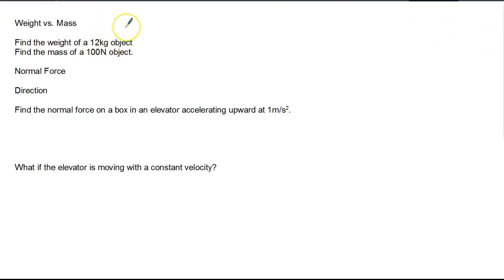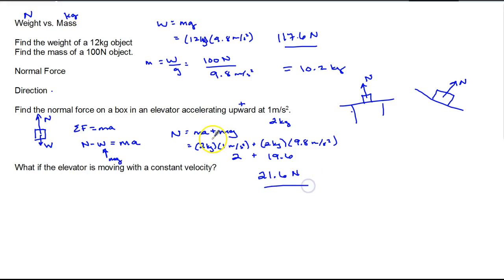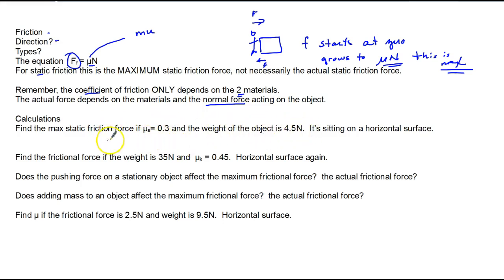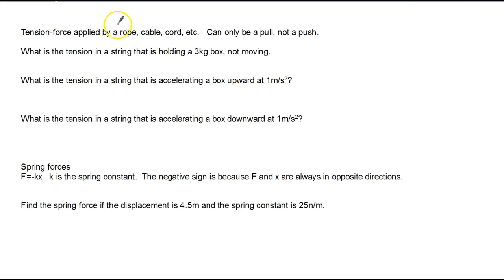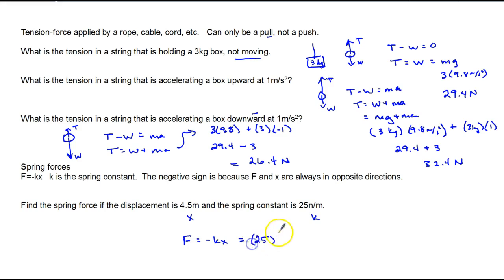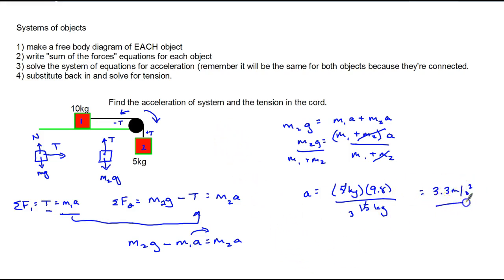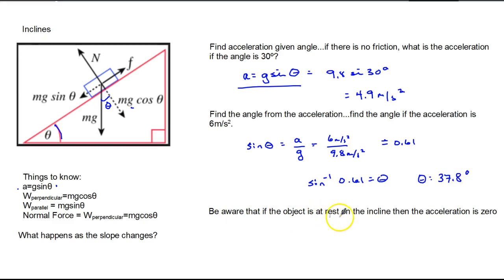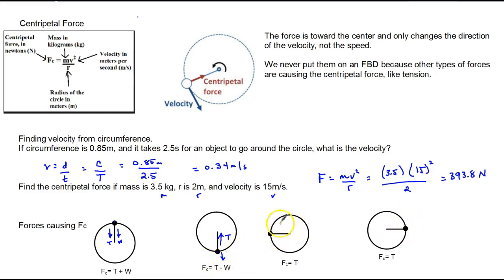ExamRevPart4.mp4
GAVS Physics A Exam Review Part 4